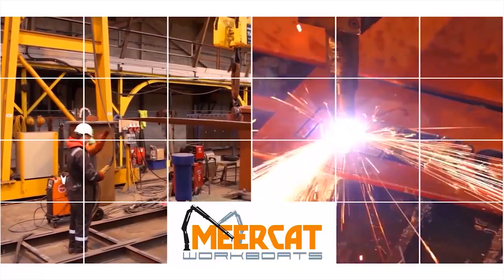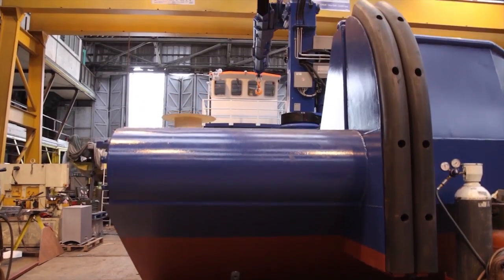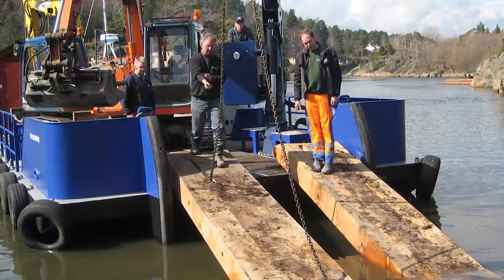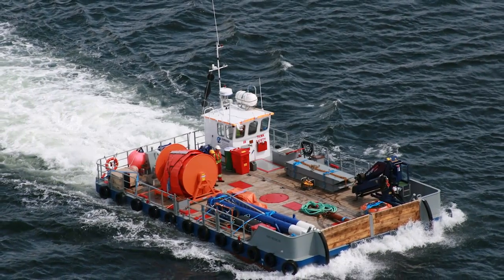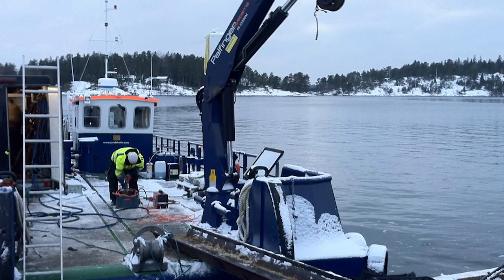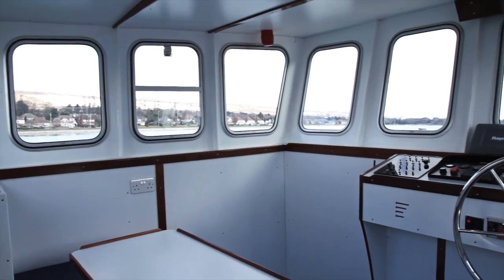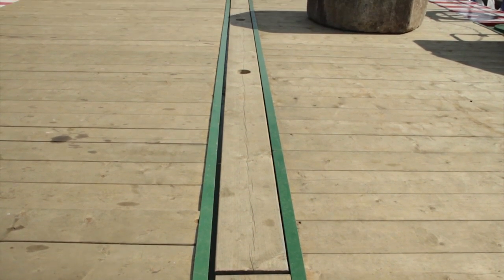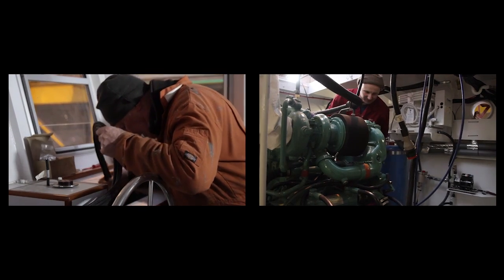Meercat Boats | Original Showreel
A short informative video showcasing Meercat Boats Ltd based in Southampton, UK.
We design and build steel ROAD TRANSPORTABLE workboats that can be found worldwide carrying out all types of marine work including dredging support, fish farm management, port servicing, mooring/piling, wind farm support, civil engineering projects, cable laying, pollution control/clean up, dive support and towage.